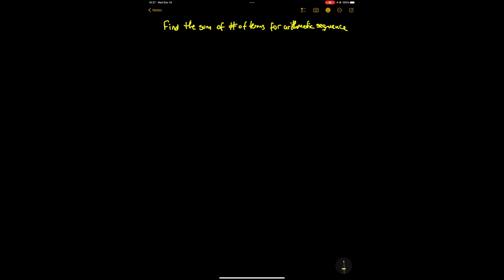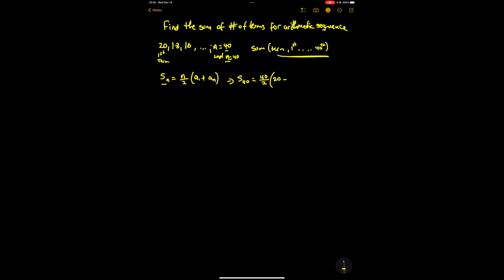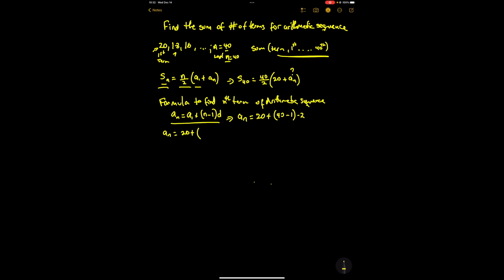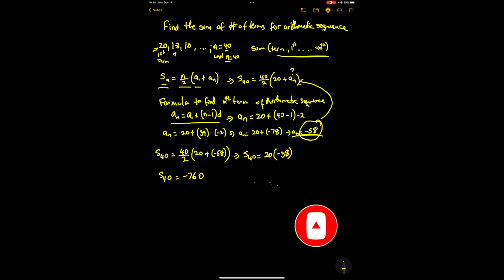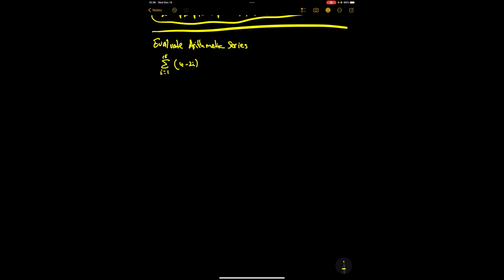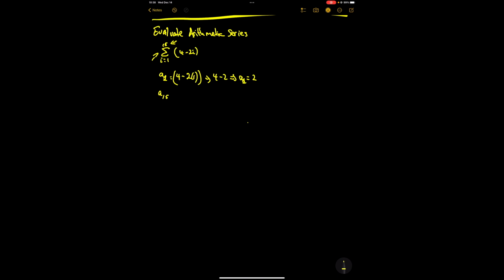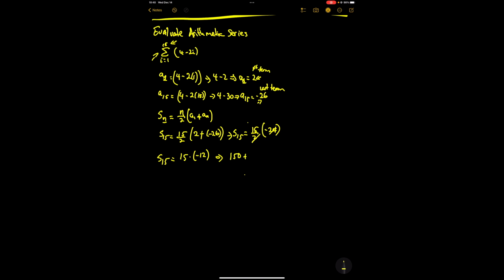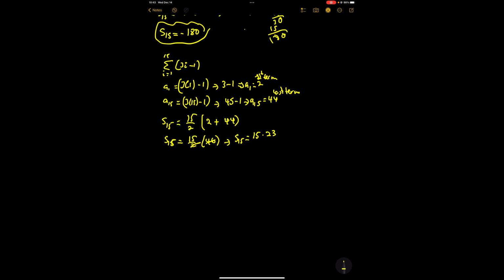11.2 - How to Sum an Arithmetic Sequence Term & Evaluate an Arithmetic Series